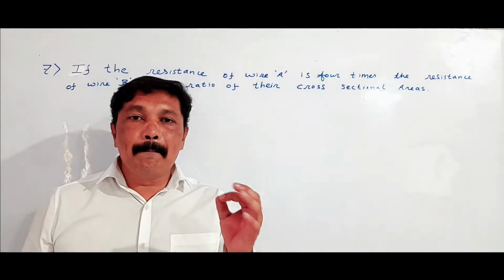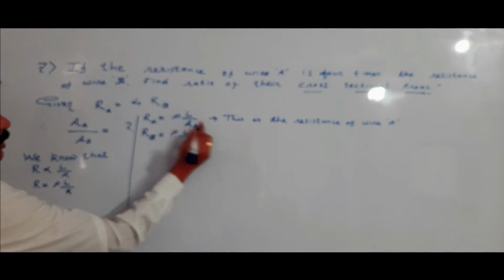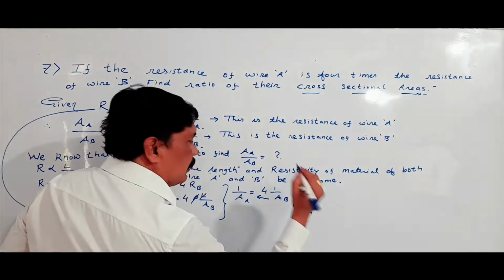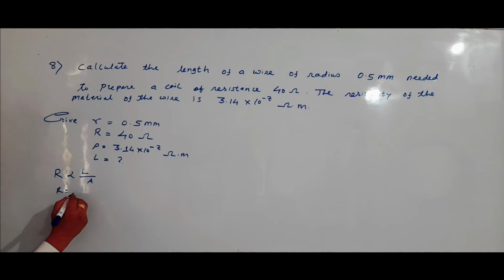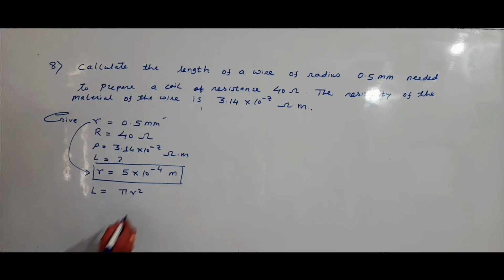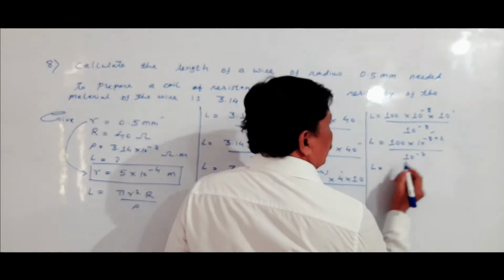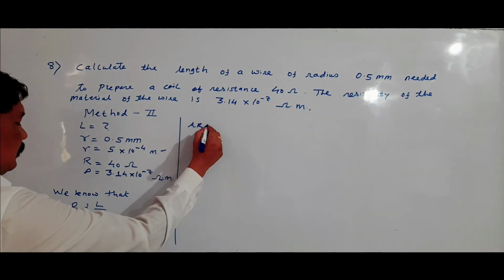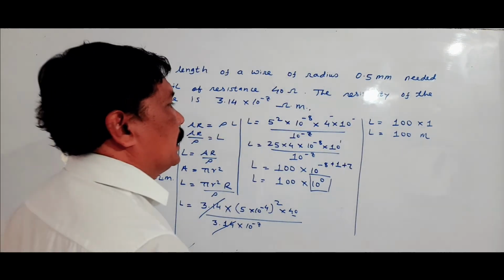electricity part 13